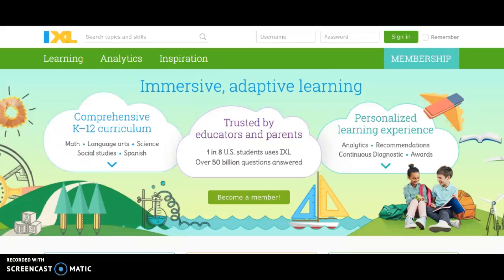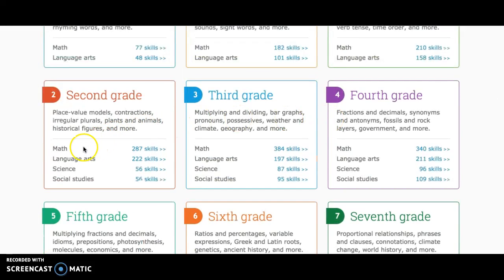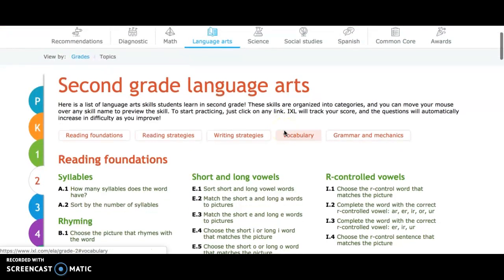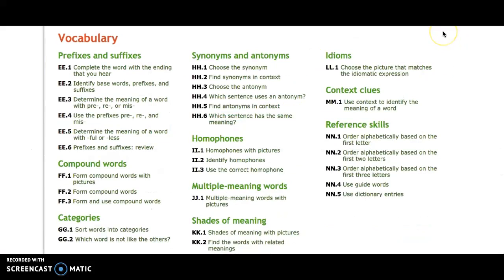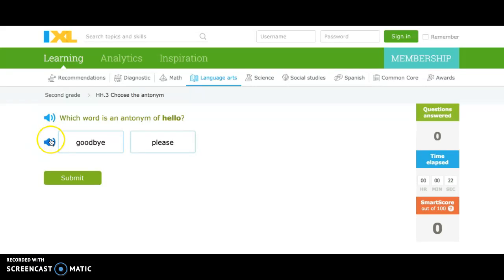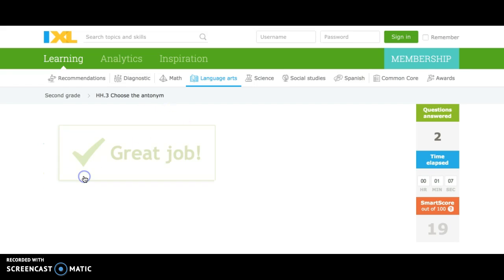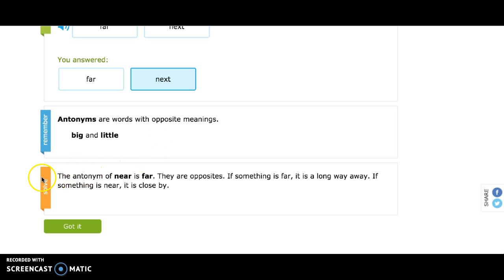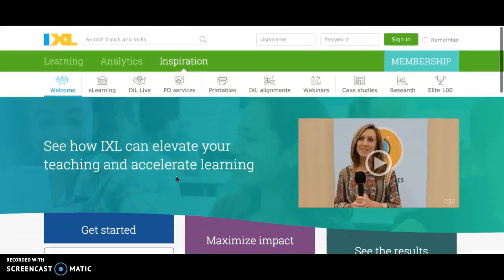IXL Screencast Project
This is my Screencast project for ED 161. In this tutorial, we will learn the basics of using IXL's website and learning skills.